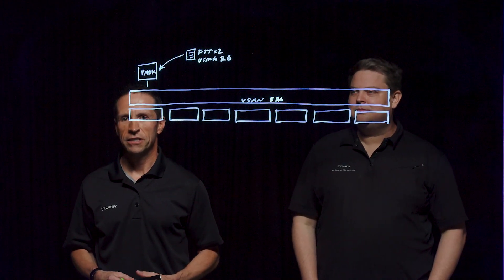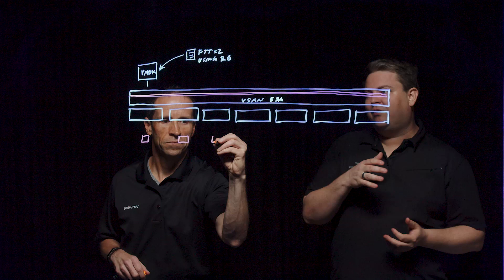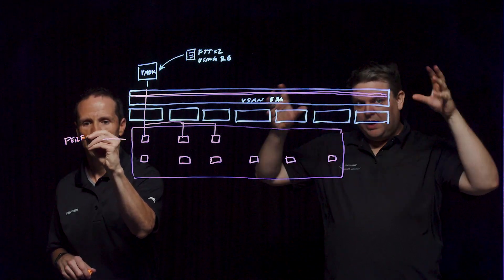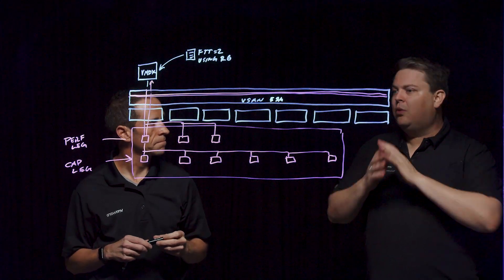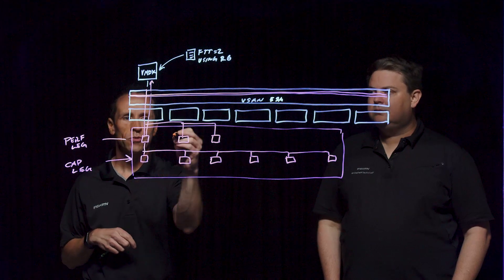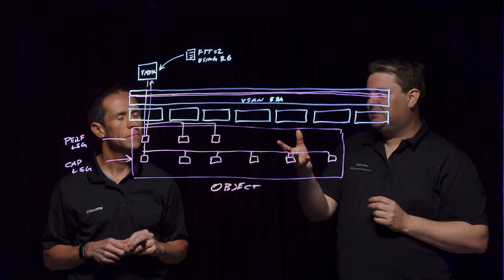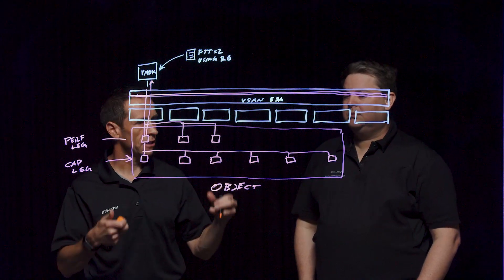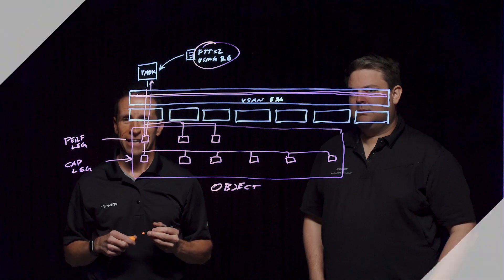Erasure Coding at the Performance of RAID-1 in the vSAN Express Storage Architecture (ESA)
One of the most noteworthy capabilities of vSAN Express Storage Architecture is the delivery of highly resilient data in a space-efficient manner using RAID-5/6 erasure coding. Learn how you can achieve RAID-1 levels of performance when using erasure coding schemes that deliver an optimal and predictable level of space savings in this video.

For further information on this vSAN Express Storage Architecture (ESA) feature, check out this Tech Zone guide